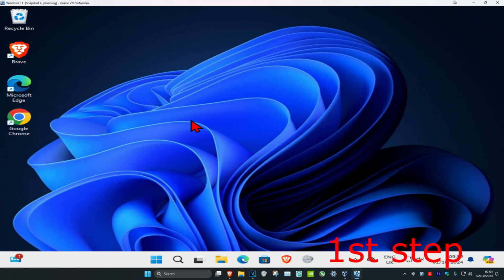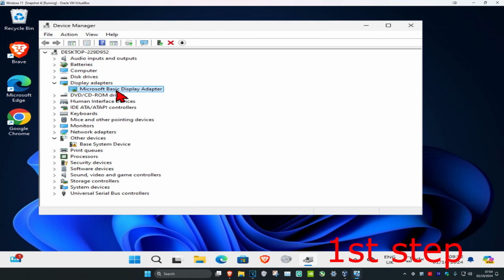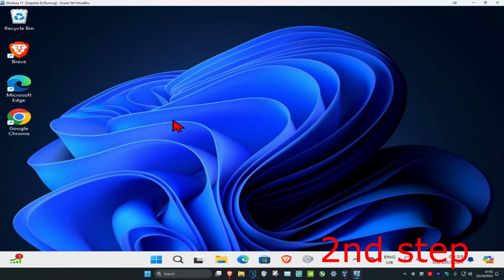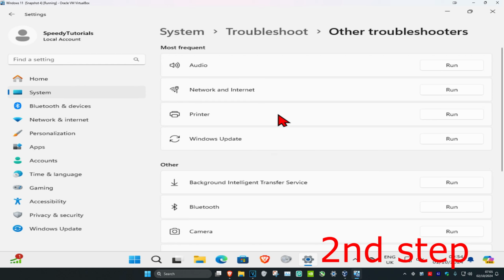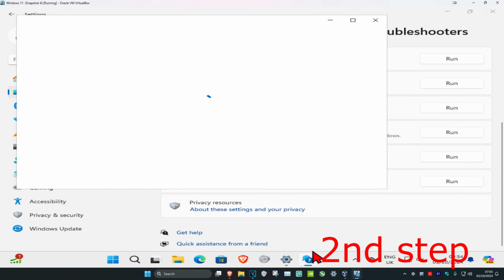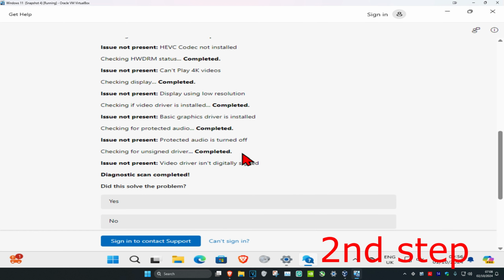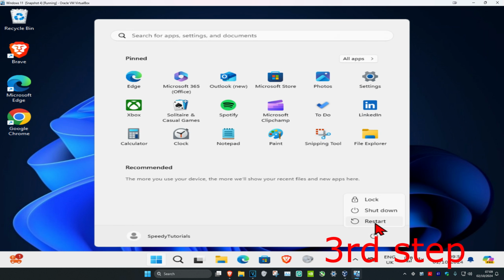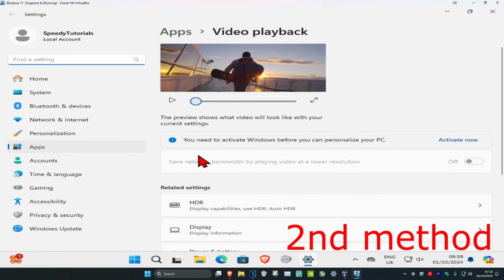How To Fix Video Stuttering in Windows 11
How To Fix Video Stuttering on Windows 11 [Solution]

When a video lags on Windows 11, it’s probably the most irritating feeling ever. There are various problems that lead to the issue and you can fix them easily at home without the need to take your system out for a repair.

For some Windows 11 users, updating from the previous operating system version introduced a new problem for them; they started having video problems. In this issue, some of the videos were not playing using any application and the videos inside any browser were experiencing stuttering or random delays.

Also, the lag or stutter is not always for the same set of videos for every user. For some, the videos stored on their system may lag while for others it could be with the videos they play online. Some users have also reported issues with videos on a specific media player.

Issues addressed in this tutorial:
video stuttering windows 11
video stutter windows 11
windows video not playing
windows video not working
windows 11 video editor not showing
windows 11 video not playing properly
windows 11 video thumbnails not showing
video not clear in windows 11
windows 11 video editor not installed
video not playing on windows 11
video not playing smoothly windows 11
windows 11 video not playing